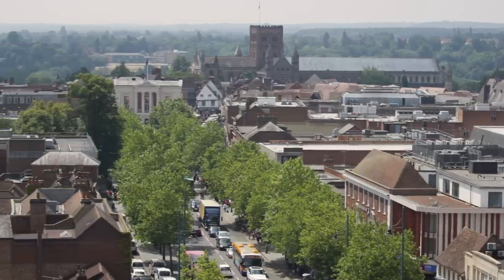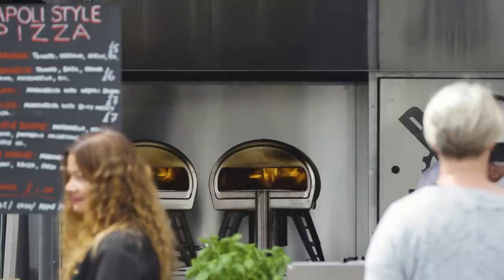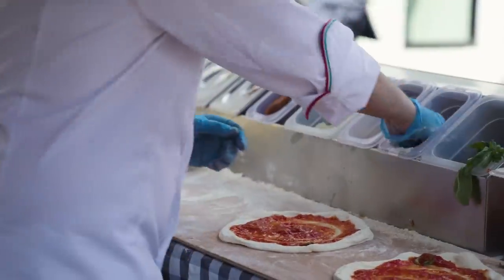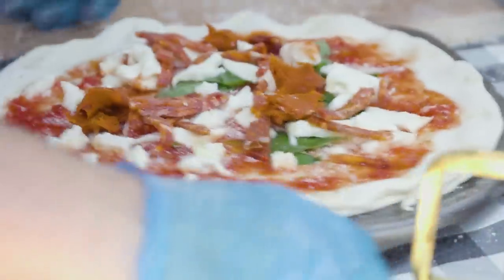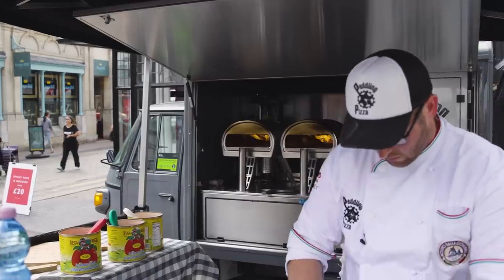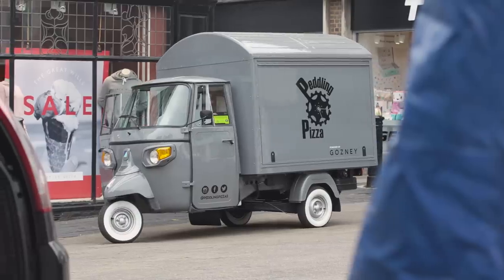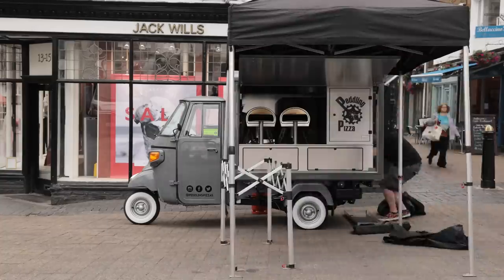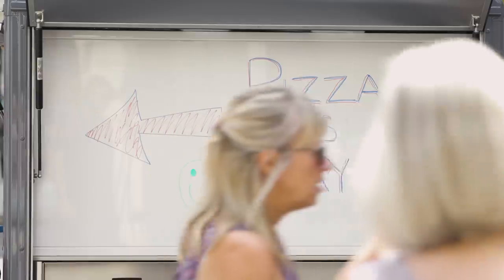Peddling Pizza at St Albans Market | Gozney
Adam Atkins from Peddling Pizza shares his street food vendor journey using Roccbox to feed the people of St Albans, UK!